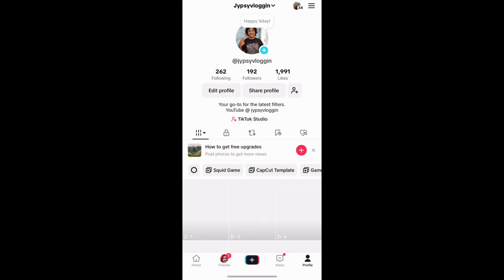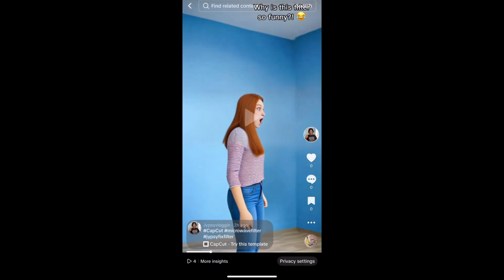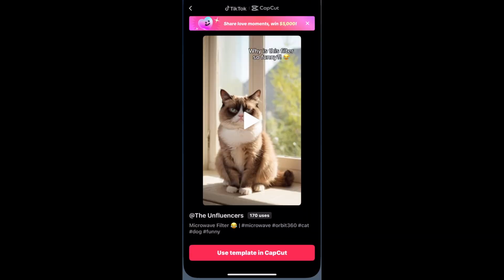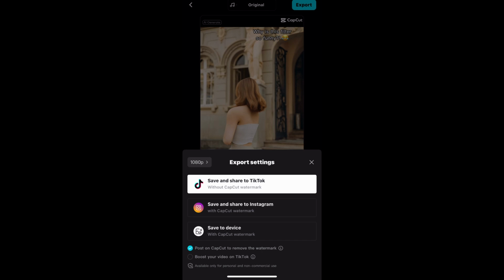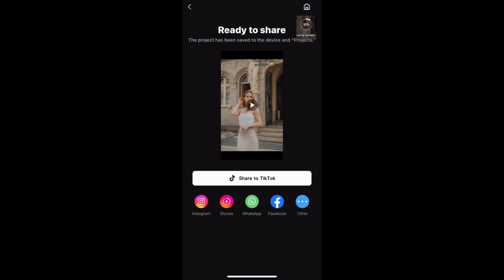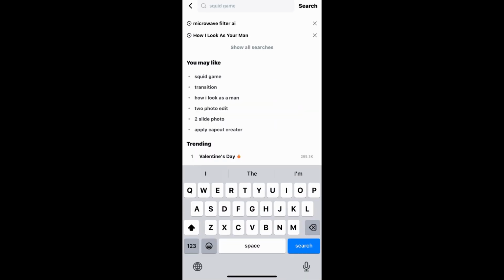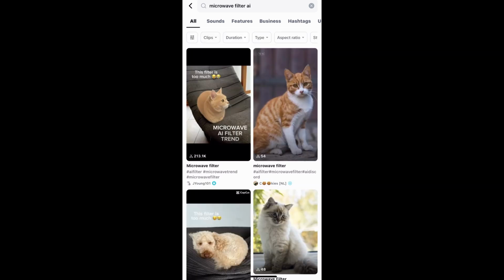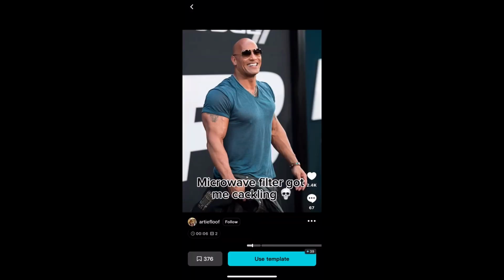How to do the microwave trend on TikTok [CapCut]